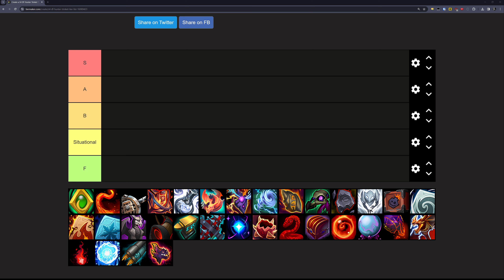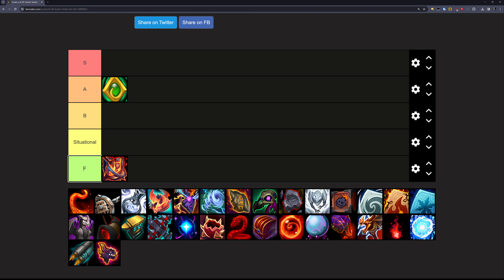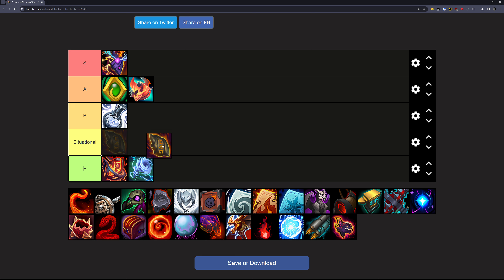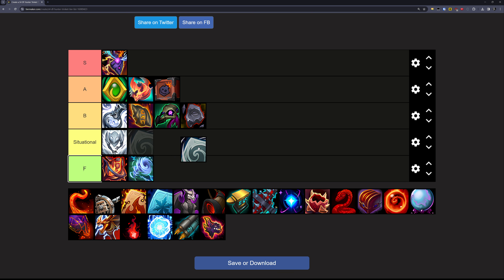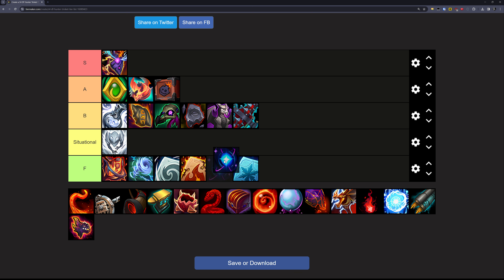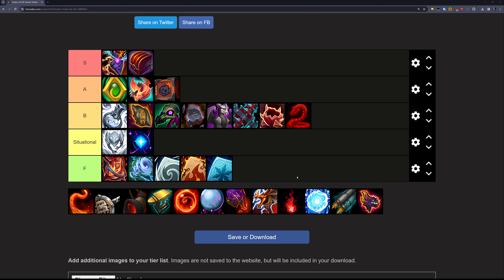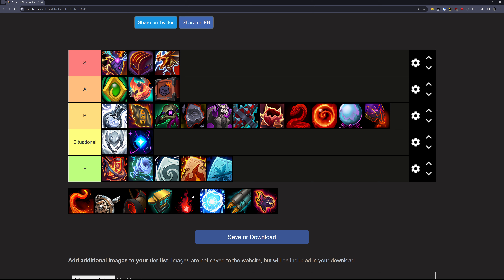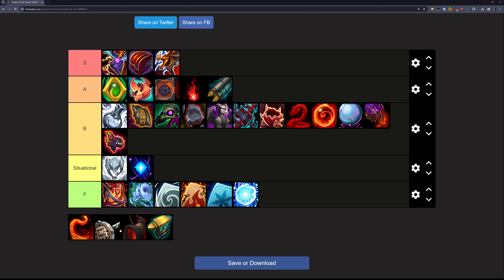BEST SEASON 4 TRINKETS FOR BM HUNTER! (Early S4 PTR Trinket Tier List) | Dragonflight Season 4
0:00 Intro
0:55 Pip's - Council in Amirdrassil
01:24 Alacritous Alchemist Stone - Jewelcrafting
01:57 Bottle of Spiraling Winds - Nokhud Offensive
02:18 Neltharion's Call to Dominance - Echo in Aberrus
02:47 Whispering Incarnate Icon - Primal Council in Vault
03:11 Spiteful Storm - Raszageth in Vault
03:40 - Erupting Spear Fragment - Neltharus
04:00 Idol of Pure Decay - Brackenhide Hollow
04:20 Irideus Fragment - Halls of Infusion
04:40 Storm-Eater's Boon - Dathea in Vault
05:15 Dragonfire Bomb Dispenser - Zskarn in Aberrus
05:42 Darkmoon Deck Trinkets - Inscription
06:12 Idol of the Earth-Warder et al - Jewelcrafting
06:43 Bandolier of Twisted Blades - Igira in Amirdrassil
07:22 Beacon To The Beyond - Sarkareth in Aberrus
08:10 Ruby Whelp Shell - Ruby Life Pools
08:38 Coiled Serpent Idol - Volcoross in Amirdrassil
08:48 Algeth'ar Puzzle Box - Algeth'ar Academy
09:45 Igneous Flowstone - Magmorax in Aberrus
10:00 Ominous Chromatic Essence - Forgotten Experiments in Aberrus
10:24 Screaming Black Dragonscale - Kazzara in Aberrus
10:34 Manic Grieftorch - Broodkeeper in Vault
11:48 Ashes of the Embersoul - Smolderon in Amirdrassil
12:22 Globe of Jagged Ice - Halls of Infusion
12:30 Controlled Current Technique - Kurog in Vault
12:50 Augury of the Primal Flame - Fyrakk in Amirdrassil
13:21 Outro